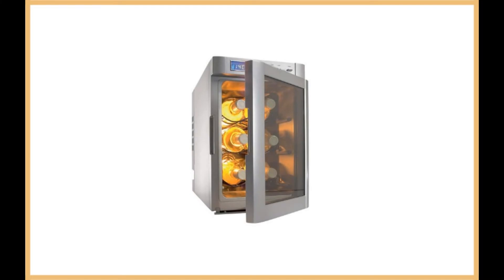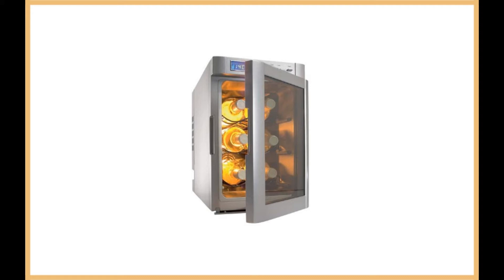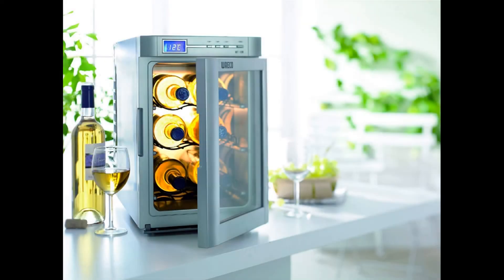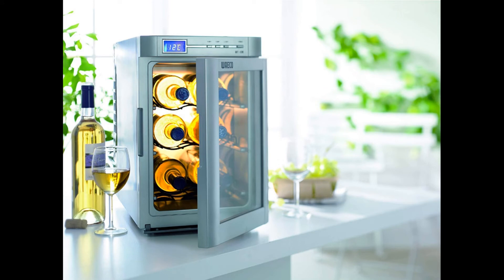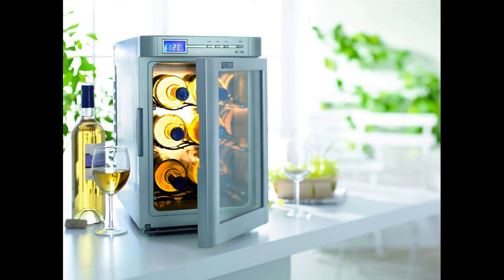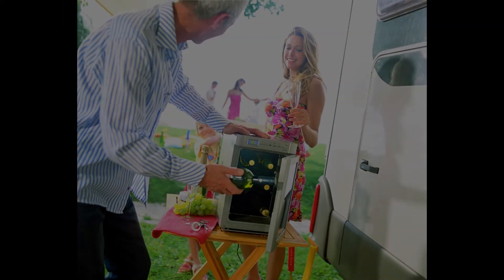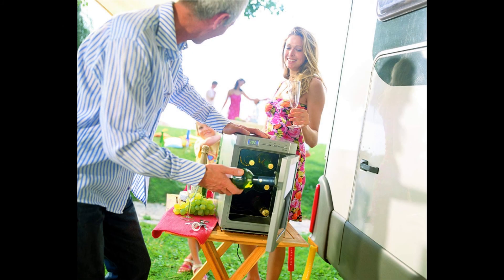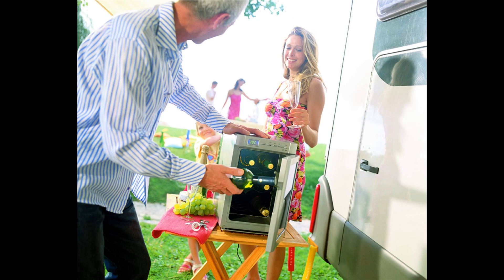Dometic Silver 6 Bottle Wine Cooler Review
Dometic Silver 6 Bottle Wine Cooler

You can keep 6 bottles of up to 12.6 inches long in this cooler. Temperatures can be set to between 41 and 68°F. It’s easy to use control panel allows you to quickly set your desired temperature.

The Dometic Silver 6 Bottle Wine Cooler has a simple design but looks classy.  The silver exterior finish would match any kitchen design or furniture. The cooler features a glass door and an interior light which makes it easy to see and admire your small collection of wine bottles.

The door has a magnetic lock which closes the wine cooler well ensuring your drinks remain safely in the cooler. The 3 removable grid shelves allow you to also store larger wine bottles. To do that remove one or all the shelves to create space for your large wine bottles.

If you are looking for the perfect place for your wines to mature this cooler would provide exactly that. The Dometic is quiet and vibration free.

If you are looking for an affordable wine cooler consider this model. Its price is fair and it will definitely not leave a hole in your pocket should you decide to buy it.

Reviews of the 7 Best 6 Bottle Wine Cooler, Plus 1 to Avoid